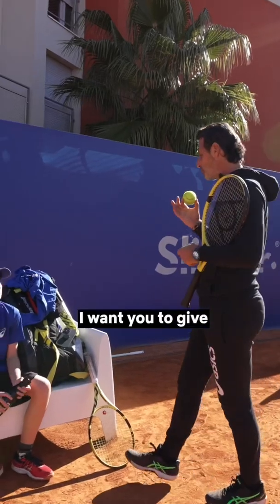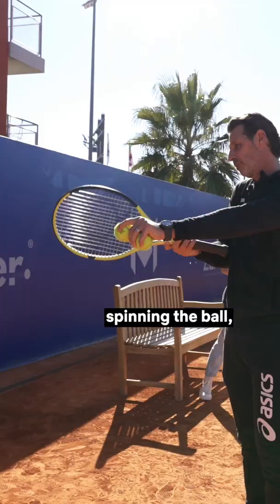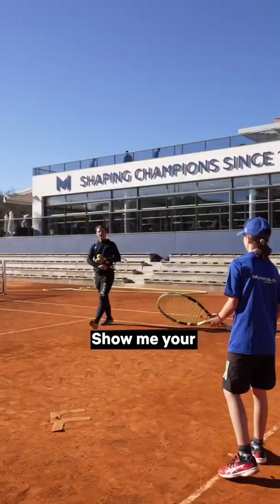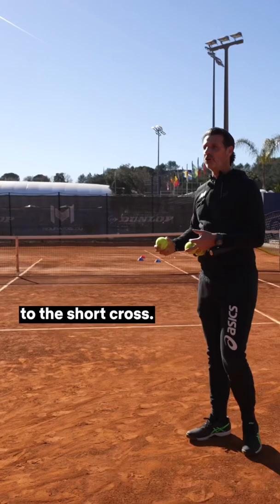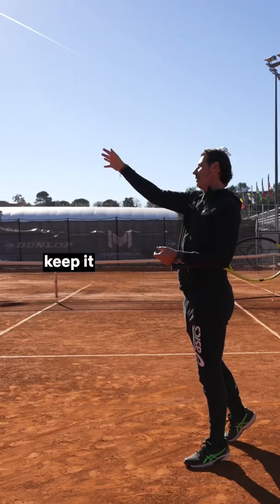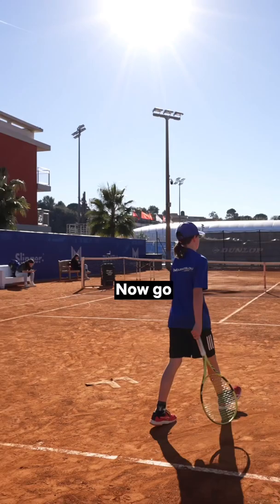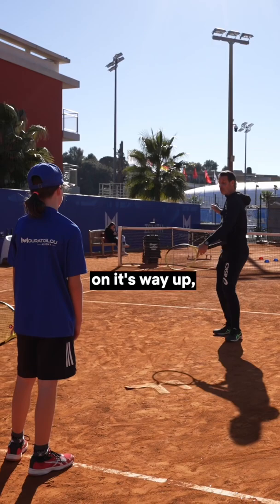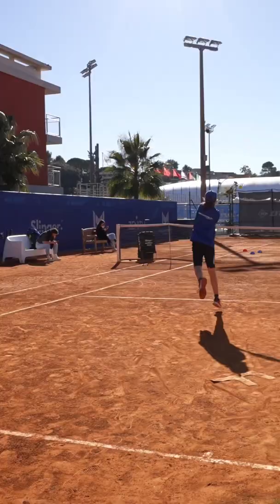A fun way to approach spin👆